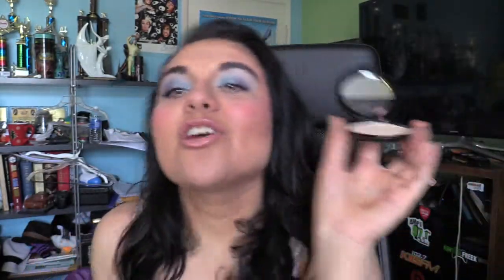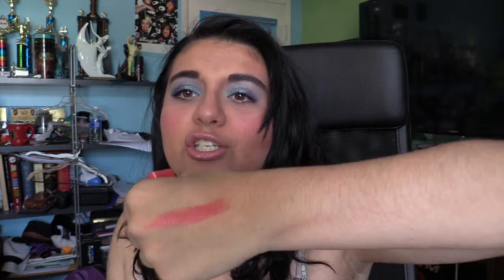Review, Target | Rimmel, NYC, and More!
What I'm Wearing:
Face: Too Faced Tinted Beauty Balm - Beach Glow
          Make Up Forever HD Foundation - N145
          NYC Smooth Skin Pressed Face Powder - 702A Naturally Beige
          Rimmel Match Perfection Concealer&Highlighter - 245 Light
          NYC Color Wheel Mosaic Face Powder - 723A Pink Cheek Glow
          Lancome Blush Subtil Palette - 359 Framboise Flirt
Eyes: Urban Decay Eyeshadow Primer Potion - Original
          NYX Jumbo Eye Pencil - 622A Electric Blue
          Rimmel Glam Eyes Quad Eye Shadow - 021 State of Grace
          L'Oreal Lash Out Butterfly Mascara - Blackest Black 868
          Rimmel Scandaleyes Kohl Liner - 005 Nude
Lips:  NYX Lip Liner Pecile -810 Natural
          MAC CremeSheen Lipstick - Pure Zen
          Trucco Lipgloss - Babydoll